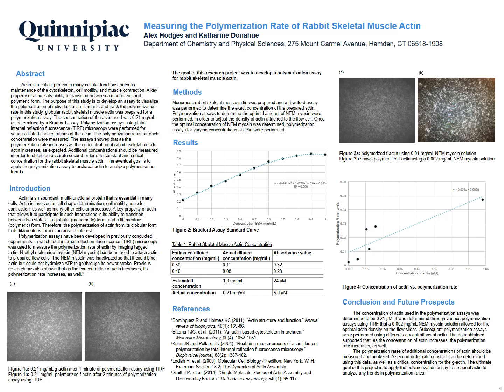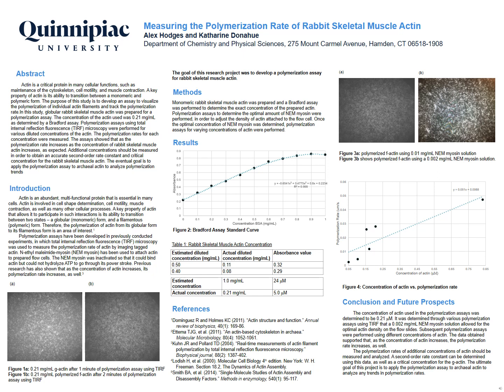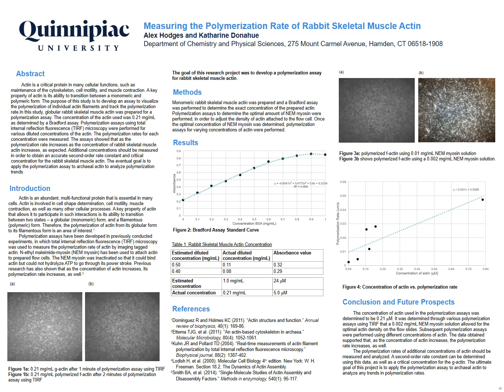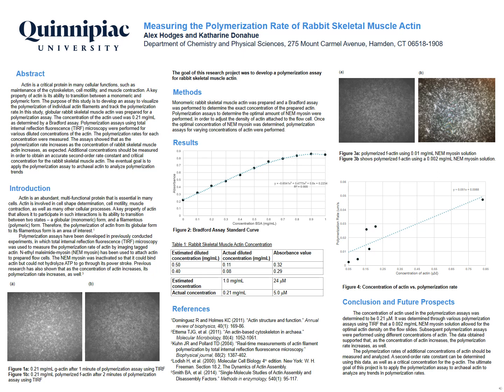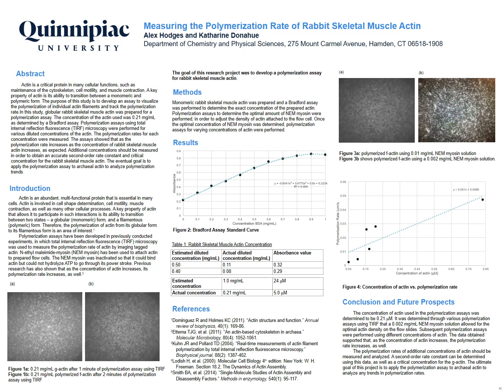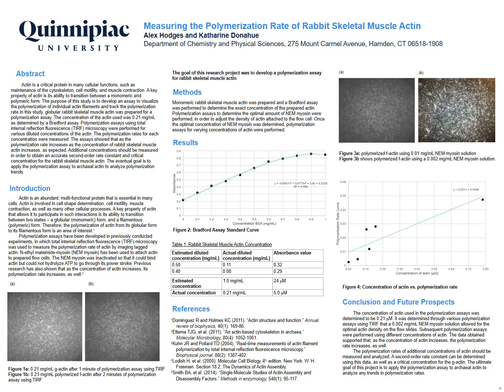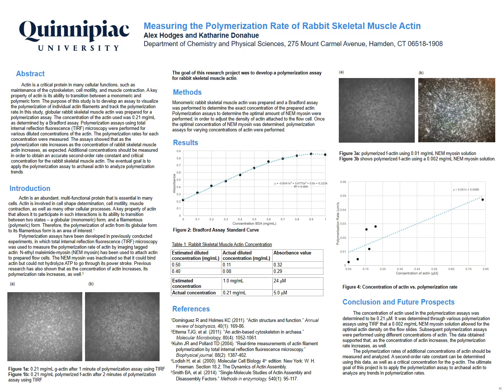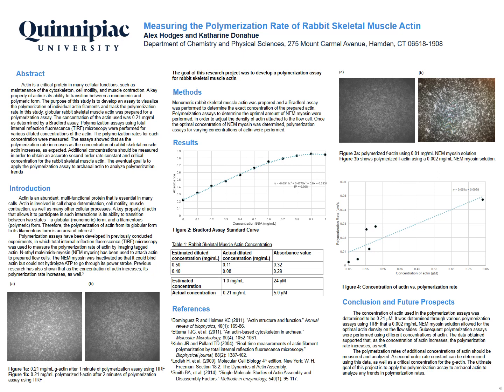Katharine Donahue Measuring the Polymerization Rate of Rabbit Skeletal Muscle Actin